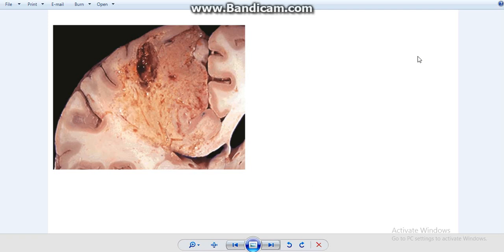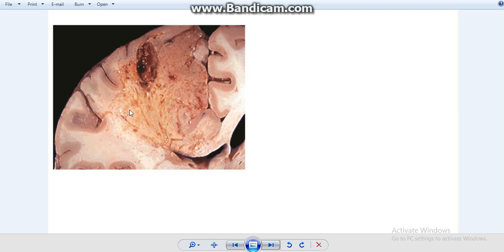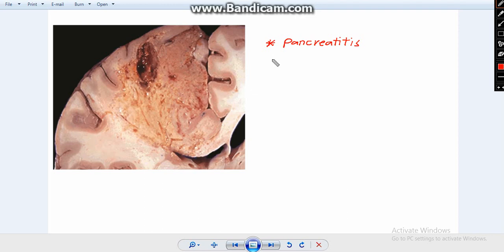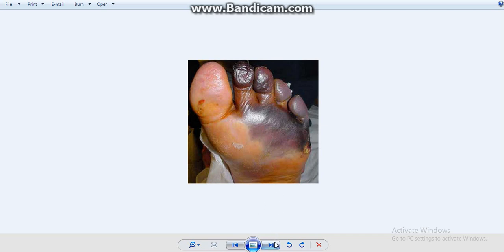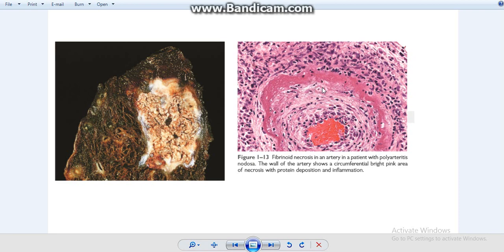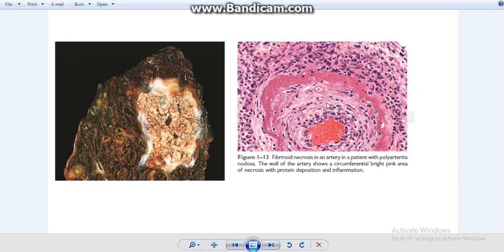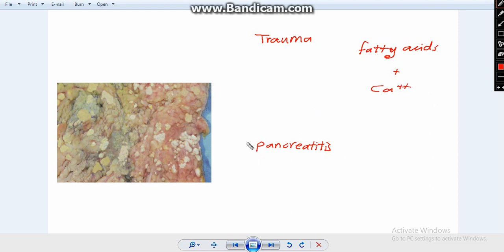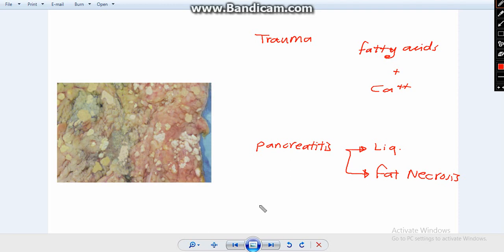Necrosis Pathology 2